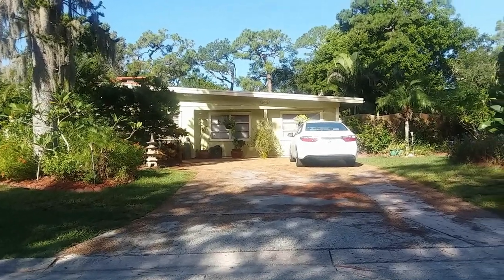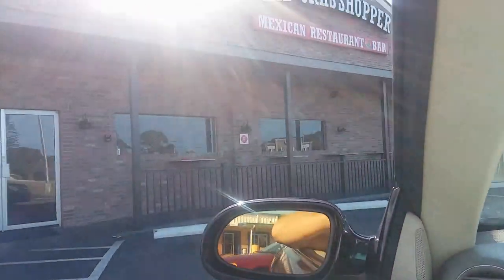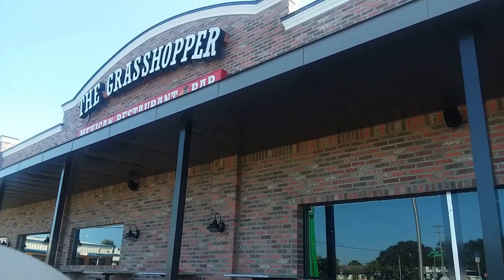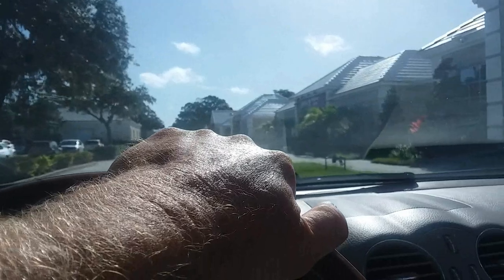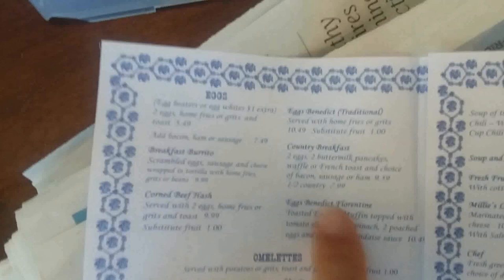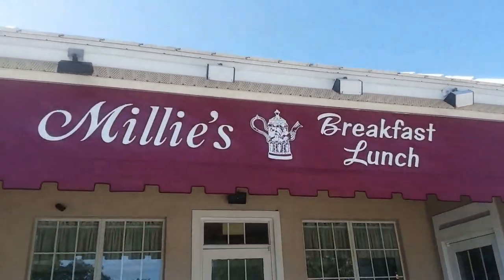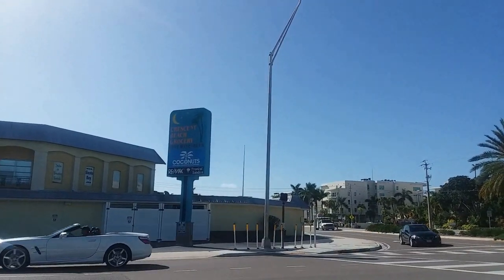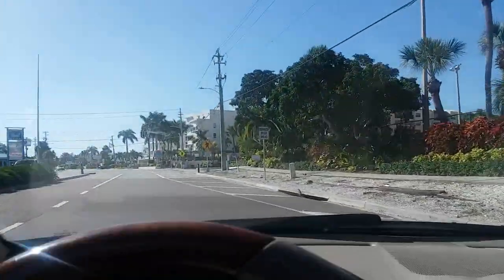In5D Behind The Scenes - Your Personal Tour Of Siesta Key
In this episode, I'll take you on a personal tour of Siesta Key Beach, from one end of the island to the other!